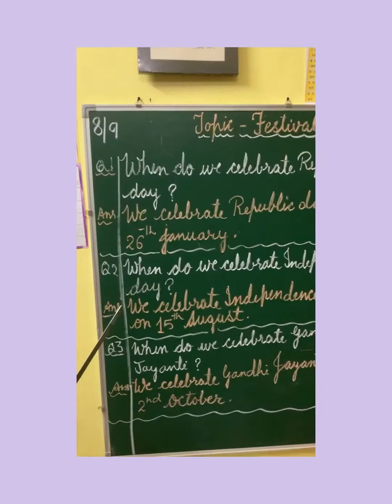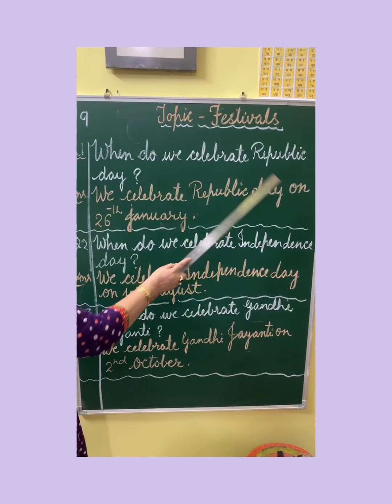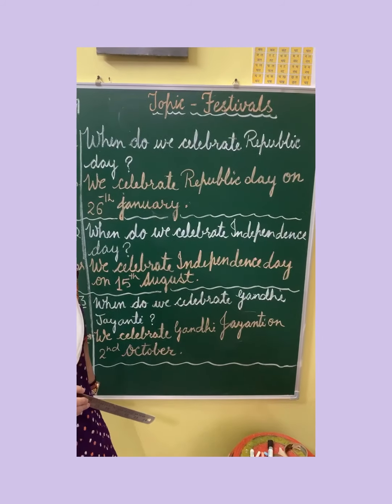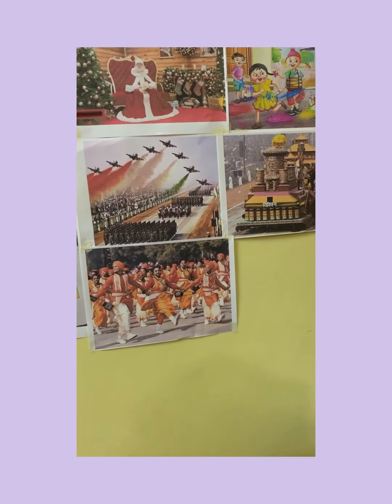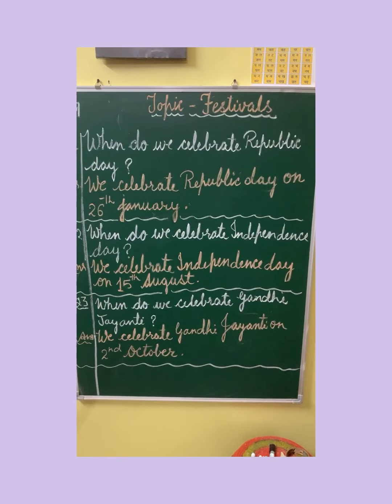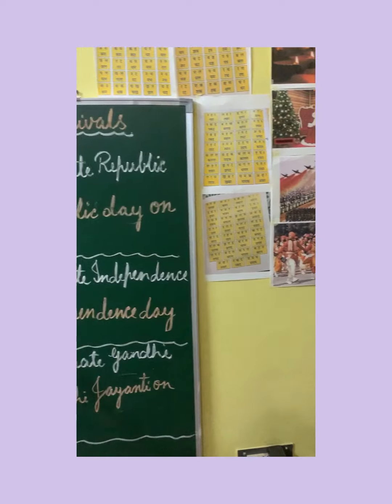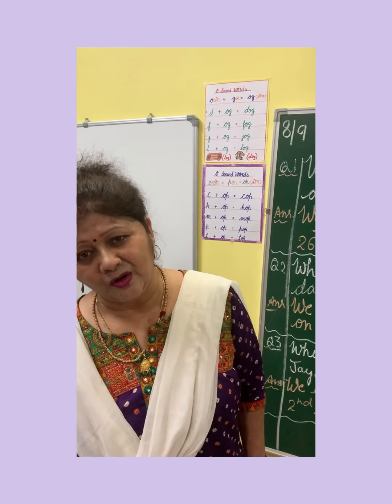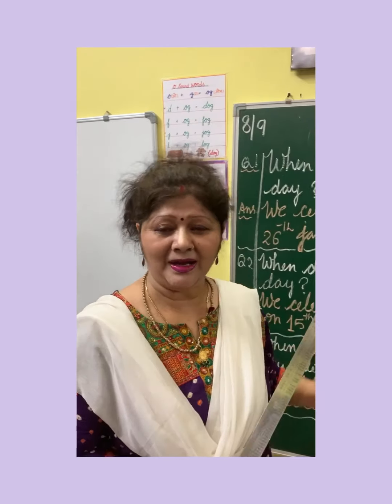Evs topic festivals question answers